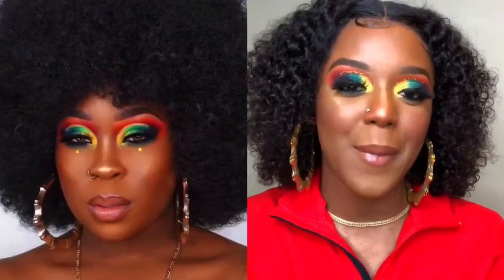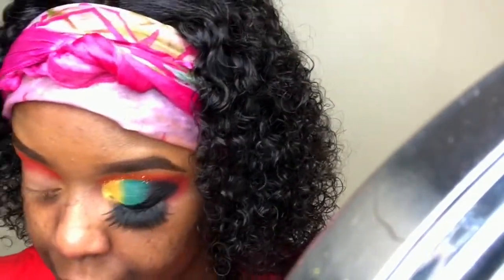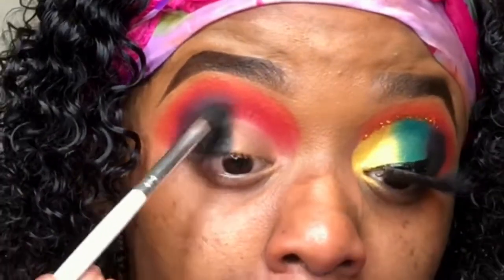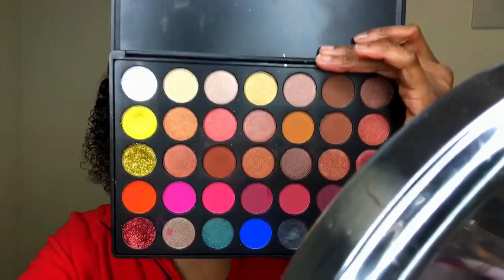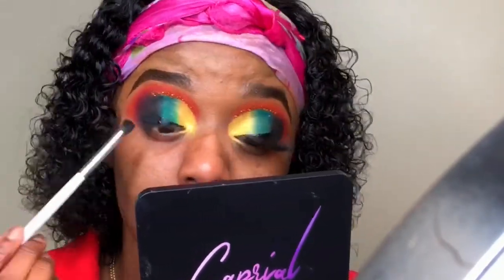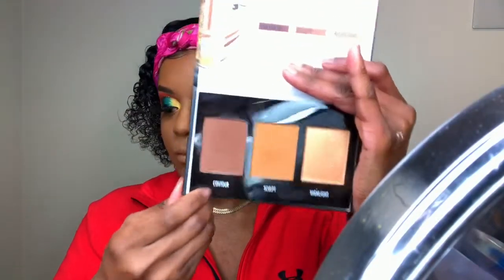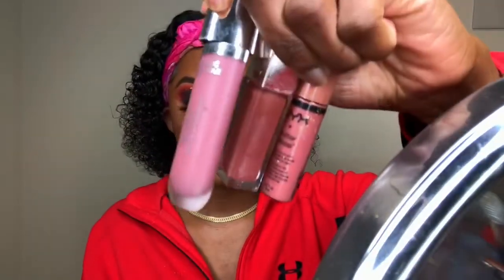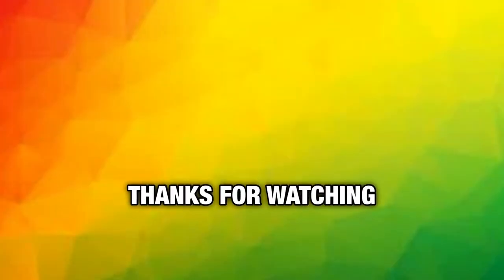Smokey Cut Crease Makeup tutorial For The Culture 💚💛❤️ | Itszaybaybay Inspired Makeup Look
Another S L A Y for the culture ❤️💛💚 @itszaybaybay inspired 🤩
 💋Makeup Details
Brow Pencil Simma Brown
415 L’Oréal Concealer
✨Eyeshadow
BH Cosmetics X Take me to Brazil
LAMAZI Cosmetics
💕Face Makeup
Hydrating Primer Elf
Maybelline super stay 360 Mocha
Fawn pro concealer
Black Radiance True Complexion Contour Palette
Banana Deep setting powder Makeup Revolution
Maybelline Berry blush
Wet & Wild Highlight Golden Flower Crown
👄Lips
Simma Brown pencil
Fussy lip gloss

Supporter Count 2,344 let’s continue growing this number ✨

SC : Kaysweetsbby

Keyana James
PSC 559 BOX 5743
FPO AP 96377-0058